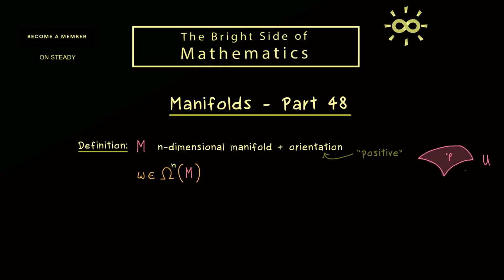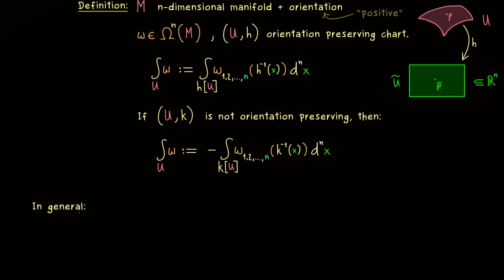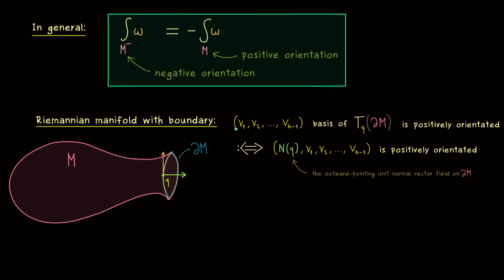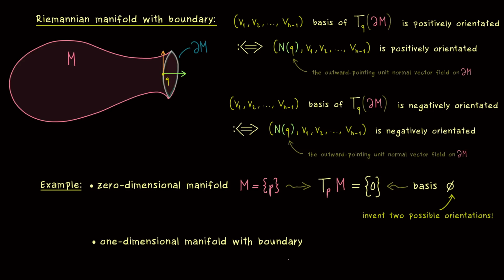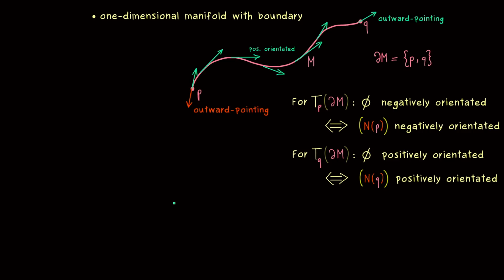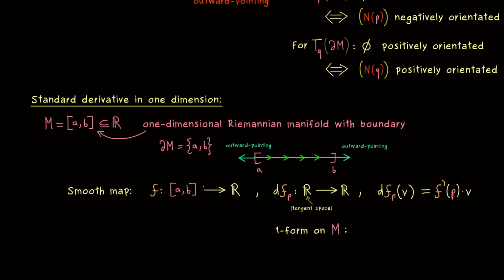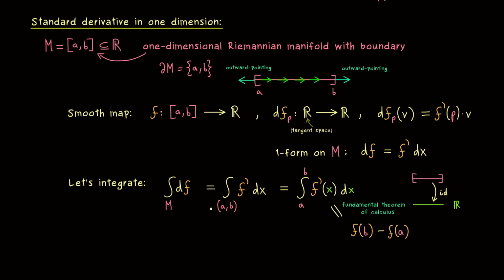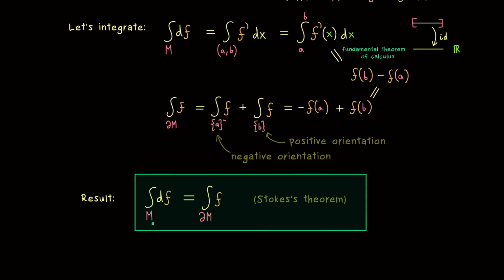Manifolds 48 | Stokes's Theorem as the Fundamental Theorem of Calculus [dark version]